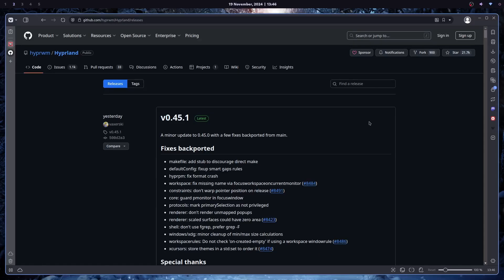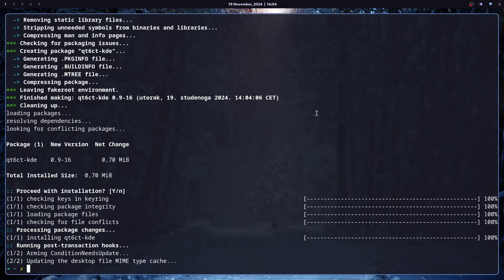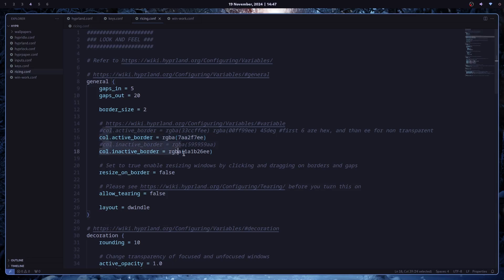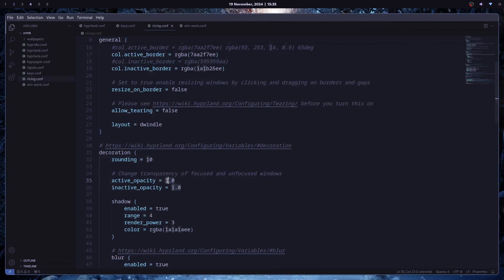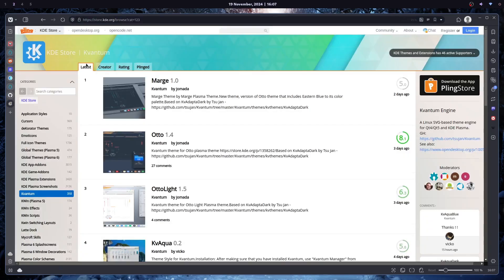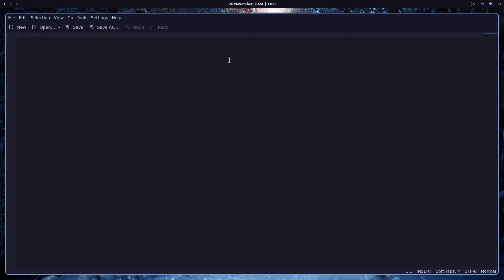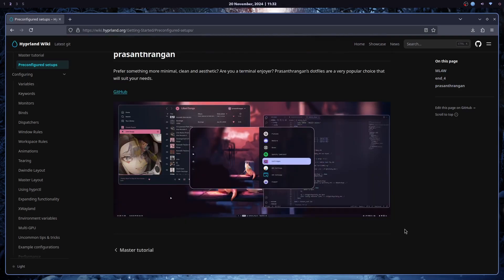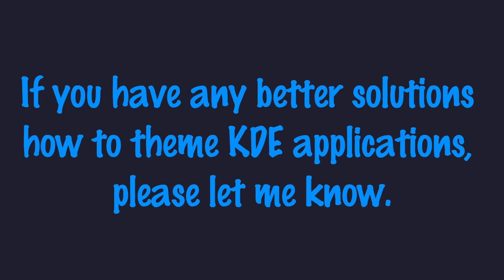Ricing your applications in Hyprland | Hyprland Part 2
This is a video how to theme your applications in Hyprland, GTK and QT.